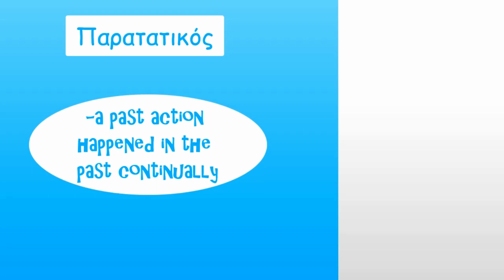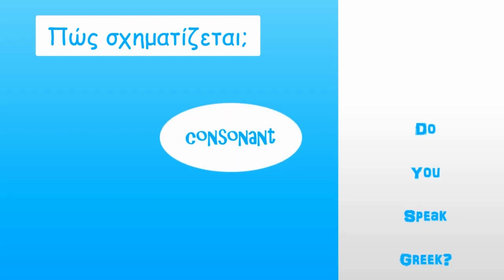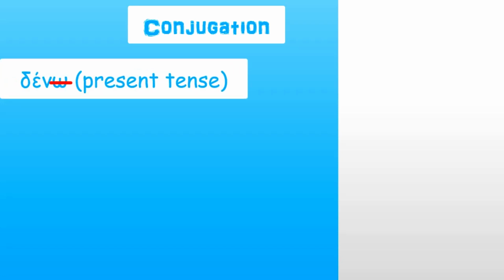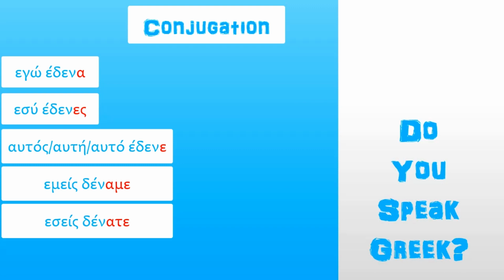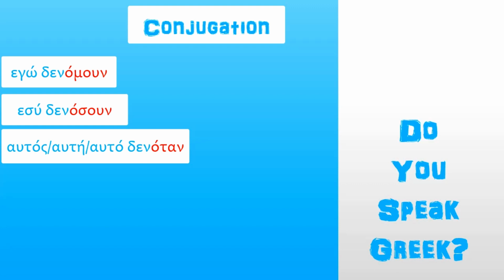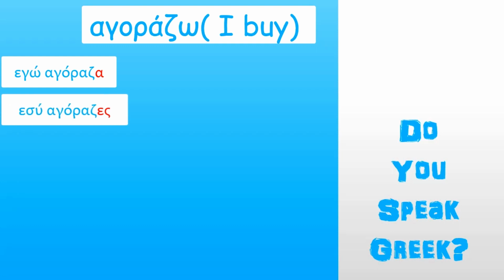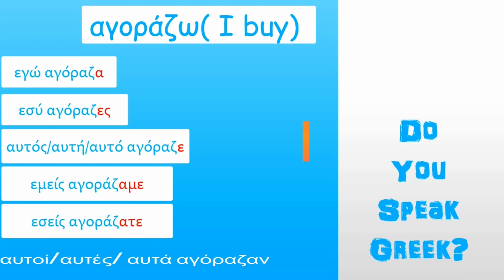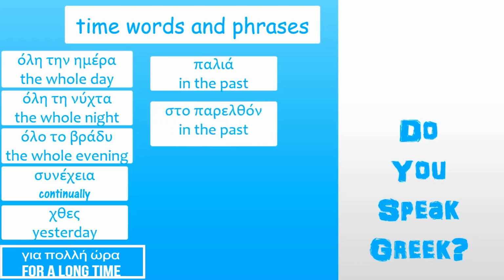Greek lesson | Past tense in greek| How to create 'Παρατατικός' | Do You Speak Greek?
Greek lesson | Past tense| How to create 'Παρατατικός' | Do You Speak Greek?

Hi my friends! In this lesson we're learning how to create the first of two past tenses in greek, called 'παρατατικός'.

In video I conjugate the verb 'δένω' , which means I tight.
For creating this tense we need the verb in present tense: δένω

After that we remove the ending -ω , and because our verb starts with a consonant we put in front of it an 'ε', except from we and you(plural). So it is έδεν- .
In the, end the endings of this tense.

You will find in this link some more verbs , which are formed the past tense like δένω

My last video:
Neuter nouns in greek end in -ι, -ο, ος and -υ :

For the word of the day join to our facebook and Instagram community :

I will be glad to answer your questions!
Γεια σας!!!